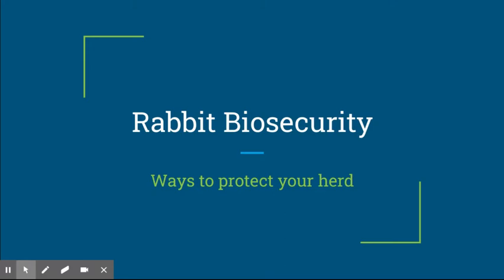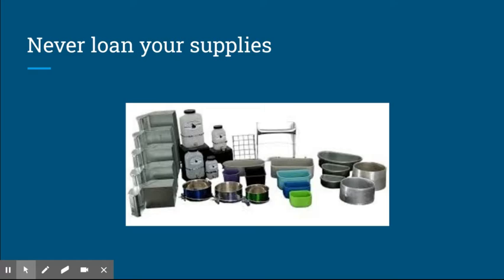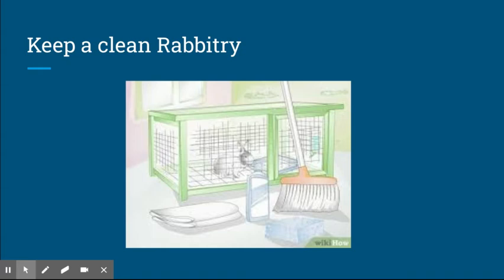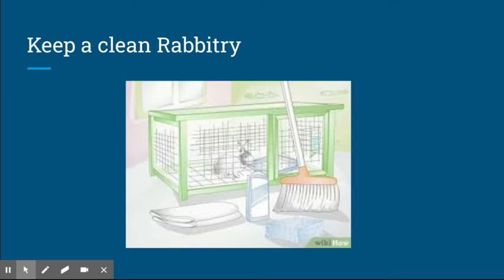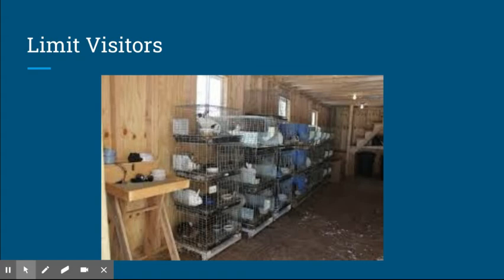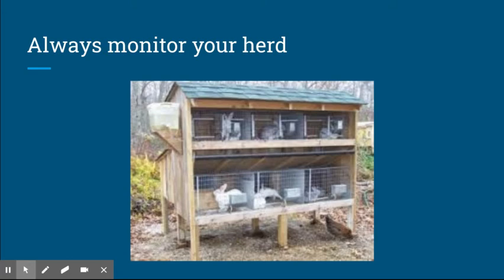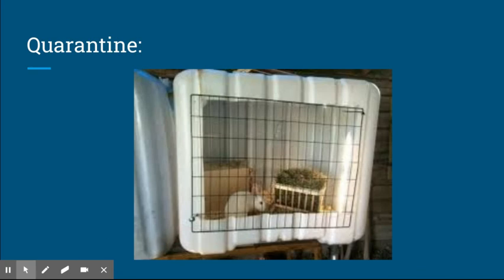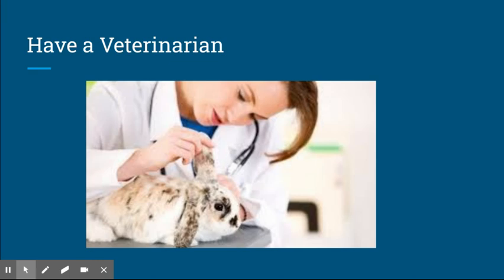Basic Rabbit Bio-security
Bio-security is very important for any species of animal to keep them safe.

My Pintrest: @liveloveagriculture